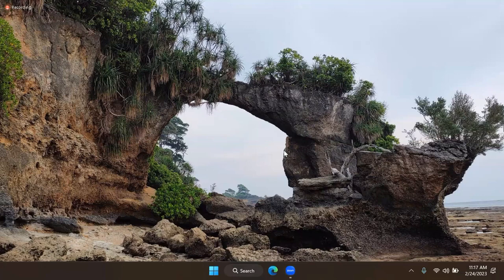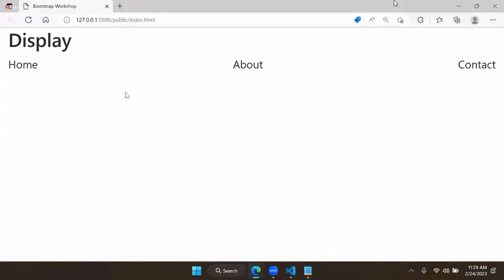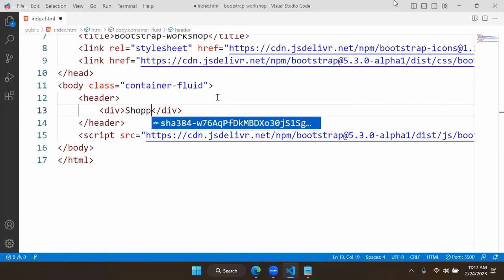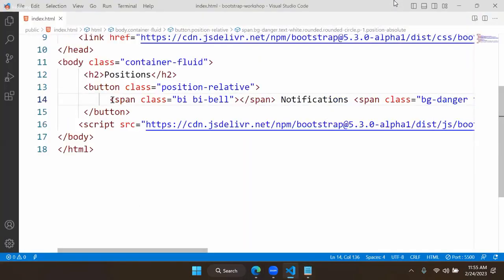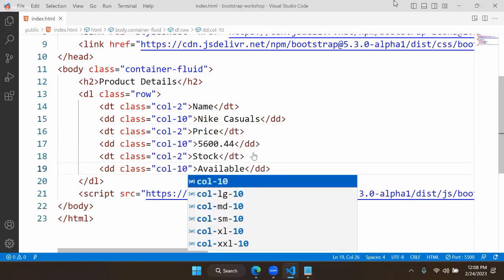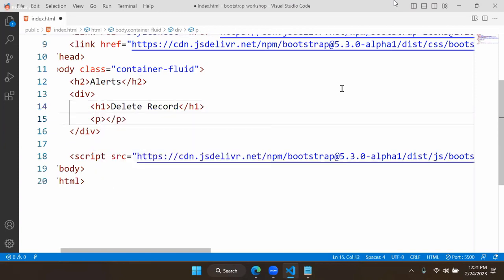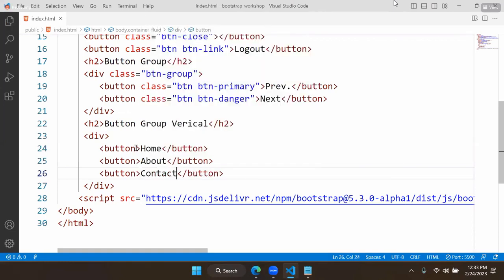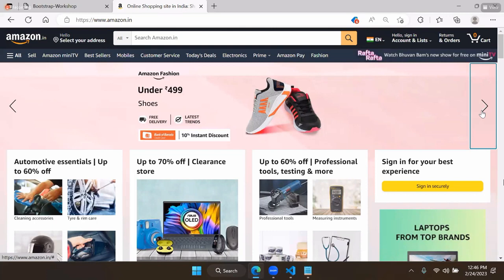DAY 2 Bootstrap workshop 24 02 2023